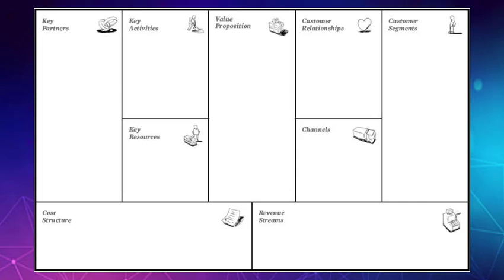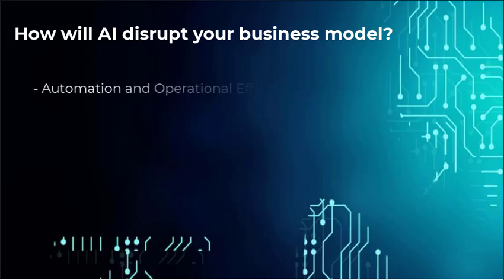How Will AI Disrupt Your Business Model | Artificial Intelligence | Digital Transformation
In this video, we take a look at how developments in AI will disrupt your business model and how you can adapt your business model framework to work with artificial intelligence.

AI is poised to disrupt nearly every business model, in some form or another, depending on the specific industry and how the technology is applied. Here are some ways AI could disrupt your business model:

Automation of Routine Tasks: AI can automate repetitive tasks that are time-consuming. For instance, in customer service, AI chatbots can handle routine inquiries, freeing up humans to tackle more complex customer issues. In manufacturing, AI can automate assembly lines to increase efficiency and reduce errors.

Data-Driven Decision Making: AI's ability to analyze vast amounts of data can provide businesses with valuable insights. This can lead to more informed decision-making, increasing efficiency and profitability. It can help businesses identify patterns and trends that would be difficult to detect manually.

Personalization: AI enables businesses to offer personalized experiences to their customers. This could mean product recommendations based on browsing history, or personalized marketing messages. Personalization can lead to increased customer satisfaction and loyalty.

Risk Management: AI can help businesses identify and manage risks more effectively. For instance, in the financial industry, AI can be used to detect fraudulent transactions in real-time.

New Products and Services: AI can enable the development of new products and services. For example, in healthcare, AI can be used to develop more accurate diagnostic tools.

Workforce Implications: AI can replace certain jobs but can also create new ones. Businesses will need to consider how to reskill or upskill their workforce to adapt to these changes.

Operational Efficiency: AI can greatly enhance operational efficiency, reducing costs and increasing productivity. In supply chain management, for instance, AI can optimize routes for delivery, manage inventory more effectively, and predict demand.

Customer Engagement: With the use of AI, businesses can increase their engagement with customers. AI can help analyze customer behavior and engagement, helping businesses understand their customers better.

While these points showcase the potential disruption caused by AI, it's also important to note that successful integration of AI requires thoughtful strategy and consideration of ethical implications, including data privacy and job displacement. Businesses should approach AI as a tool to augment human capability, rather than replace it entirely.